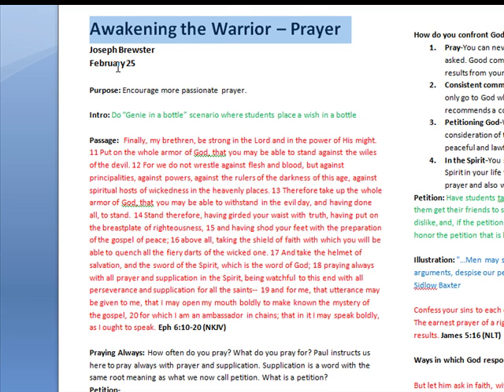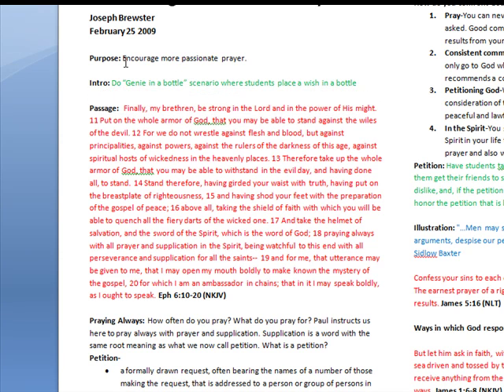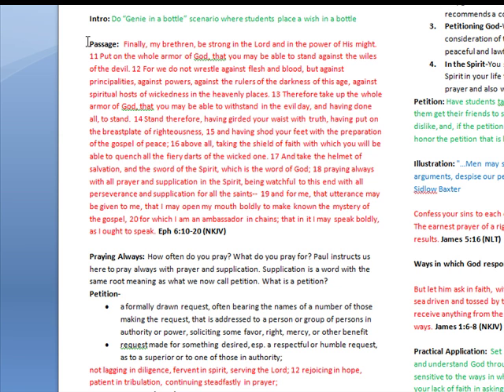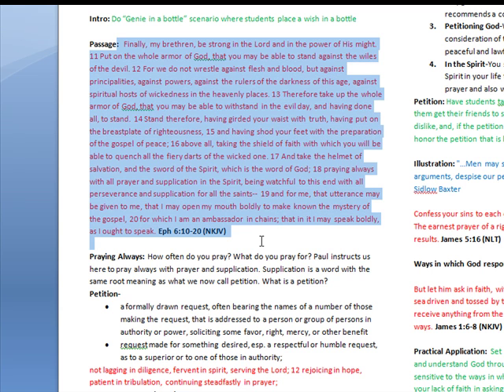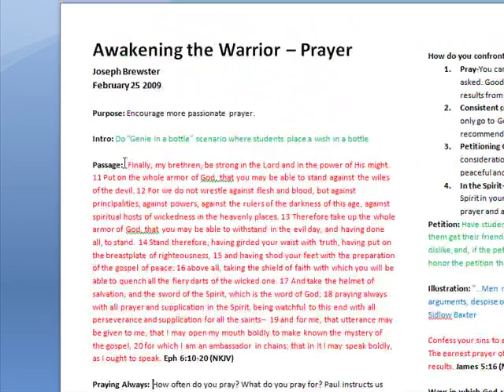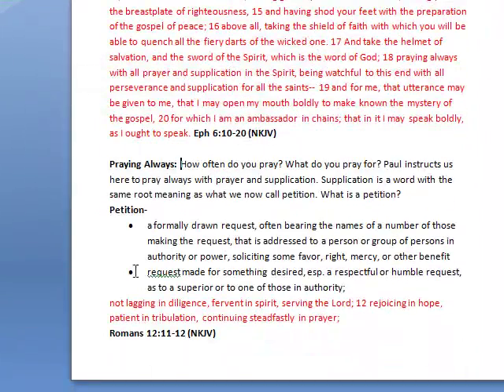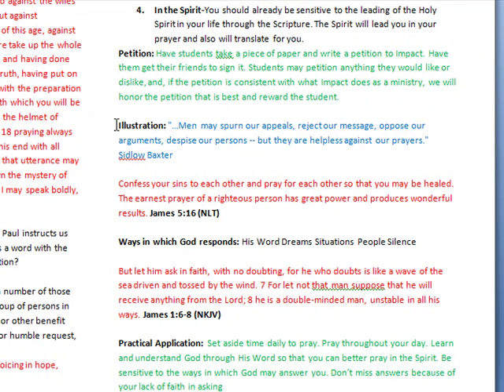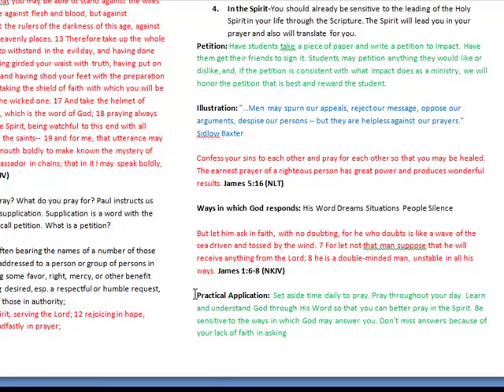Creating A Lesson: Laying out your thoughts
How to layout your teaching outline in a Word document. Color coding font, organizing thoughts, and summarizing your lesson using bullets, numbers, spaces, and do forth. Beneficial for ministers and teachers.